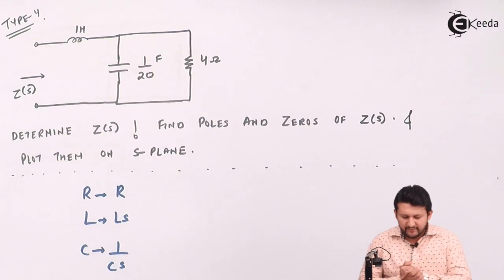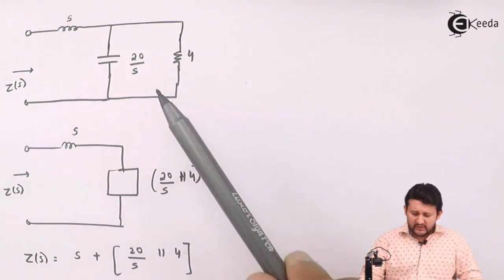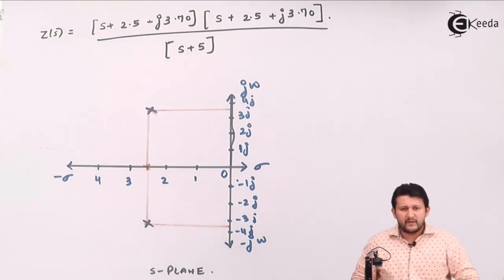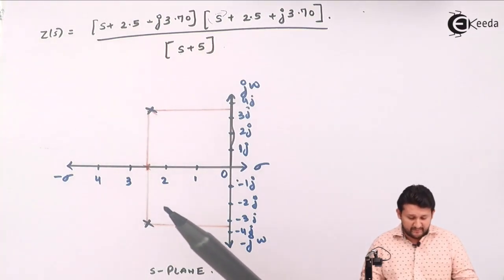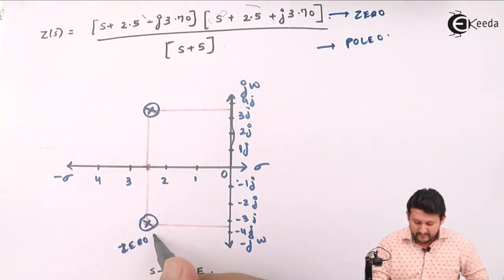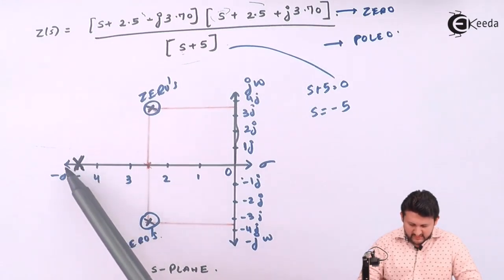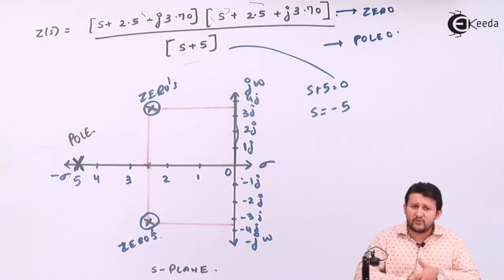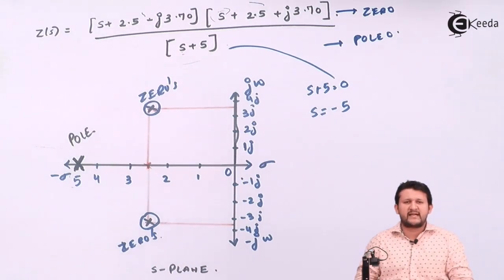Poles and Zeros (Problems) - Network Functions - Circuit Theory and Networks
Video Name - Poles and Zeros (Problems)

Chapter - Network Functions

Faculty - Prof. Awab Khan

Watch the video lecture on the Topic Poles and Zeros (Problems) of Subject Circuit Theory and Networks by Professor Awab Khan. Watch the Complete lecture on Engineering Academics with Ekeeda.

Happy Learning.